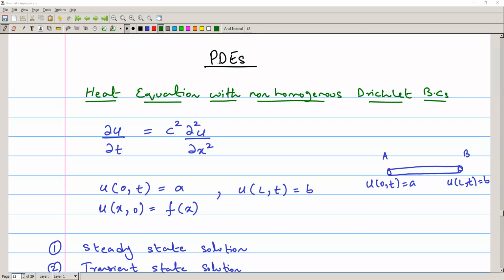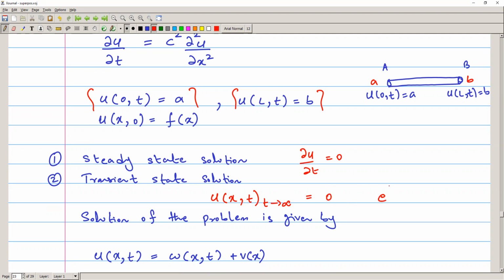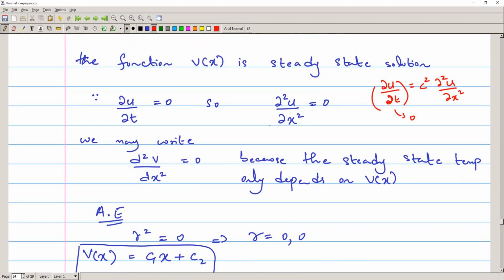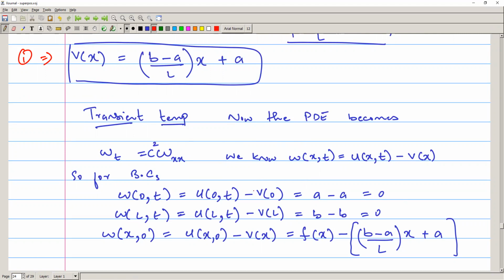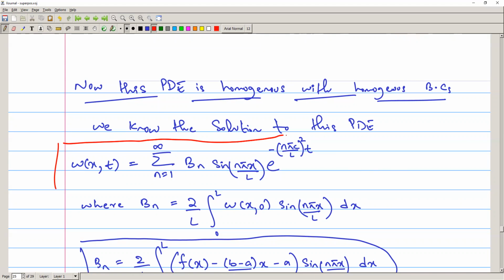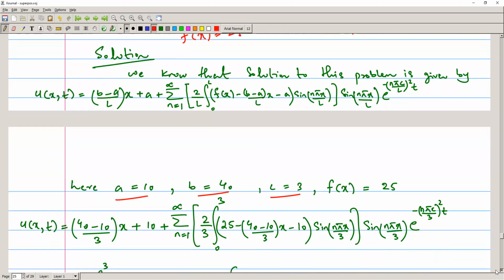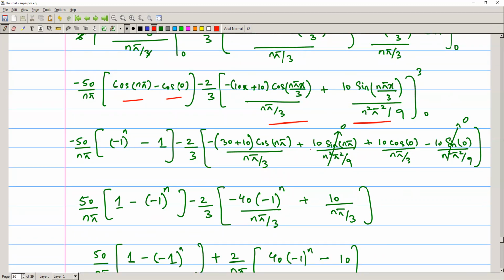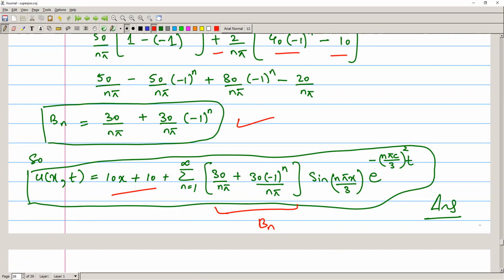Solution of One dimensional heat equation governed by inhomogenous Drichlet Boundary Conditions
Solution of One dimensional homogenous heat equation governed by inhomogenous Drichlet Boundary Conditions when constant temperature is maintained at both ends.